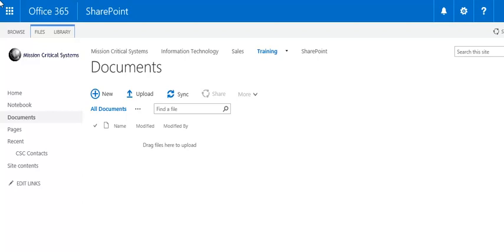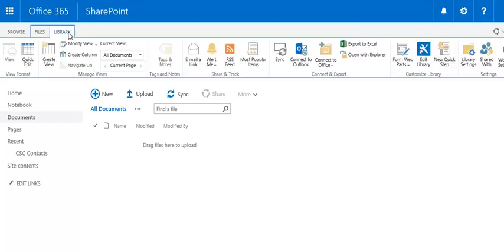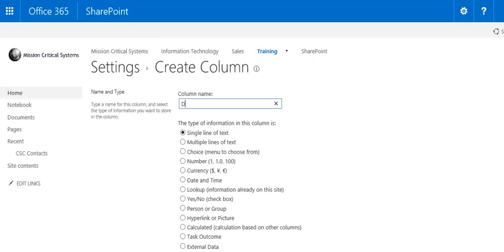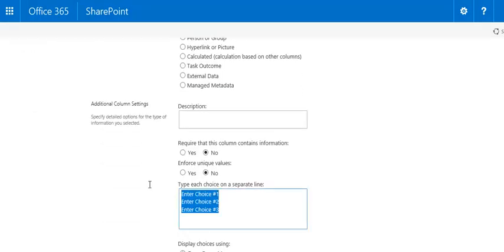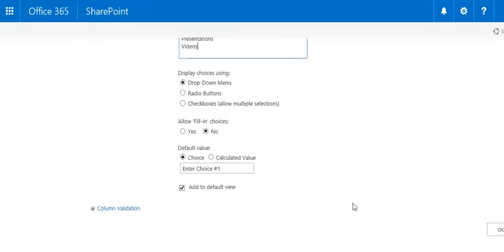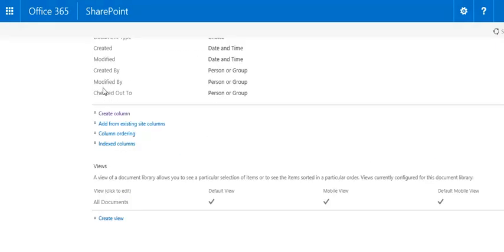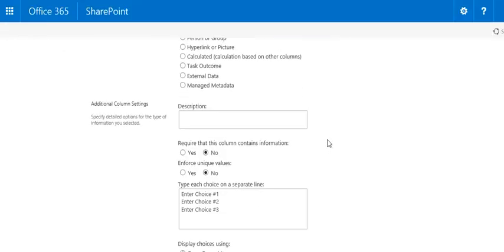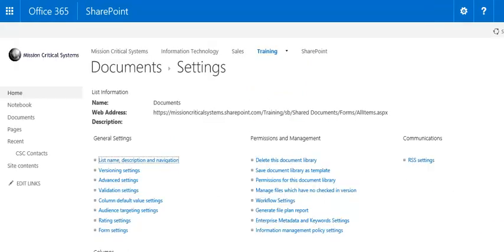Create Metadata Columns in SharePoint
Once you know how useful metadata can be for your SharePoint lists and libraries (see our Just Tips post from October 2016 called SharePoint Metadata), the next task is to create your metadata columns.

First, figure out what metadata you would like to use for these columns. Typically, there is some sort of structure that exists, or did exist before moving to SharePoint, on the company server. This can act as a guide for the metadata columns. The important tip for this part of the planning stage for metadata is to remember that there was a reason the company is moving away from the company server, most likely that the structure makes it too hard to find documents. Luckily, using metadata columns will help solve this problem.

Although this seems like an easy transition, the use of folders tends to be an item that is hard to let go, mostly because it has been a part of our lives for a long time. It is how we were taught to organize anything that lives on a computer, since we had the capability to create folders. While using your folder structure as a starting place, it is important to note that terms should not be repeated in multiple columns, unless it is absolutely necessary. The planning stage is the hardest part, as everyone wants the terms they are familiar with; having numerous decision makers involved in the planning stages can be helpful, especially when it comes to company buy-in later on down the road.

Some great tools can benefit the process of planning for metadata columns, such as using Document Sets or Managed Metadata, which allow greater overall functionality in the future, and additional options to make everyone more comfortable with the decision to stop using folders. Remember, best practice for folders is to only use them when documents in a library require permission levels that are different from the actual library; otherwise, folders hurt the overall functionality of a list or library.

Once you have your metadata planned out, create the metadata columns, enabling employees to tag and find documents quickly. It is best to use Choice columns for metadata, as it limits choices, and can eliminate issues with automated functionality built later into the SharePoint list or library. Some common name options for metadata columns include Document Type, Category, Department, and Year.

MCT can get you the SharePoint skills you need.

Some of the things that make us different:

    Our training classes are live and instructor led - Our instructors are in the room with you, leading the class, and are available to answer questions face-to-face. We do not use blended training or mentored learning, in which an instructor video conferences into the room or proctors eLearning.
    For computer classes, we provide the computers for you to use during the class. All you need to bring is yourself. We supply the rest!
    We provide hard copy training manuals so you can take notes during class, and take them with you for future reference. Many of our classes also come with a Quick Tip sheet, for quick reference of the more commonly used topics from the class.
    Free retakes – need a refresher on the topics you learned in class? You can retake your class up to 6 months from your original class date you attended.
    Free workshops – many of our computer classes qualify for free workshop time, where you can get instructor assistance with your own projects. Its free consulting to help you apply what you learned to your own work.
    Small class sizes – we don’t believe in cramming 100+ people into a hotel conference room. All of our classrooms max out at 12 to 16 students. So you can get more individual attention.

Not in the Denver or Phoenix markets? Prefer to train your employees at your facility instead of at one of our training centers? We can bring our skills and expertise to your organization. Contact our sales office for more information on our private training options: